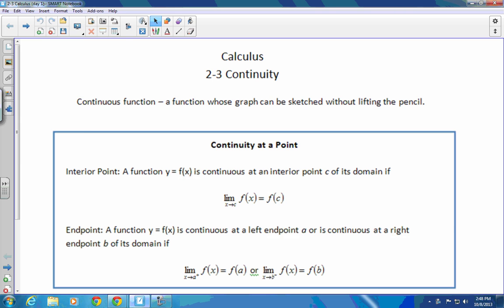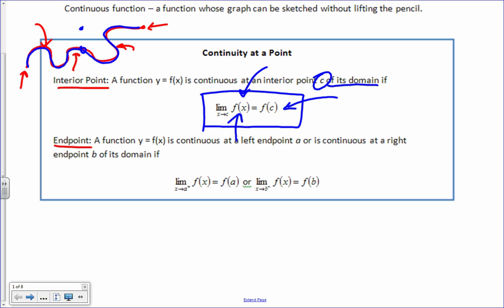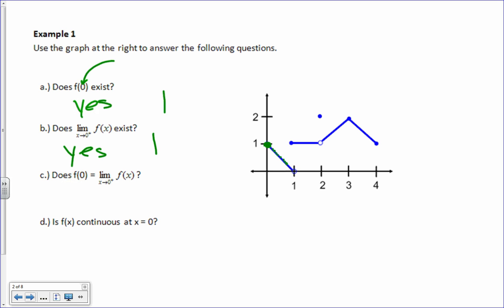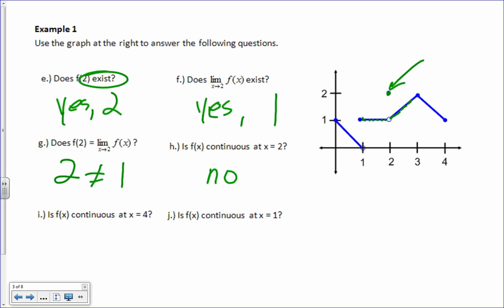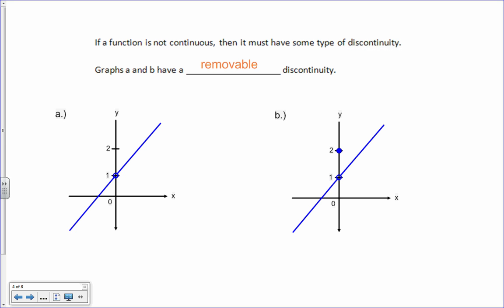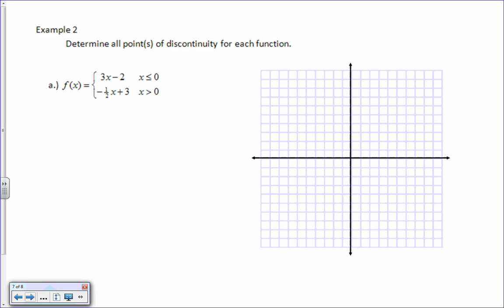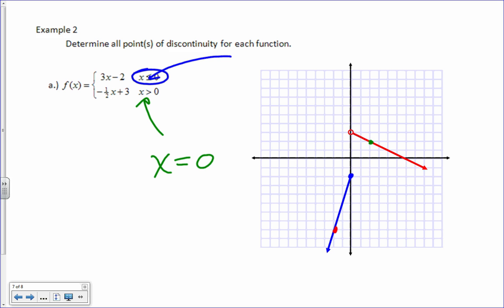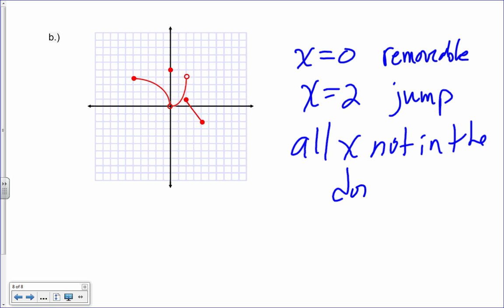Calculus 2-3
Section 3 of Chapter 2 in Calculus dealing with continuity.